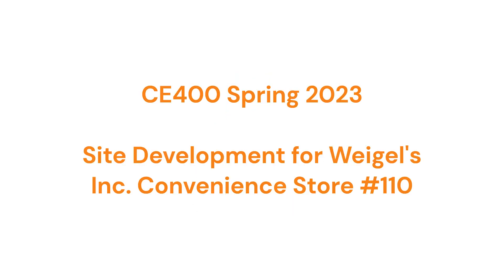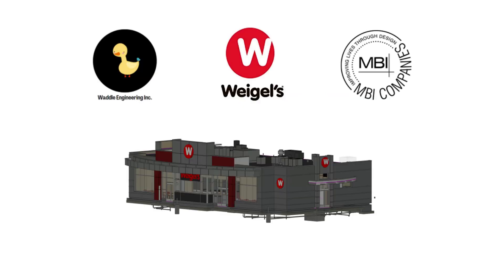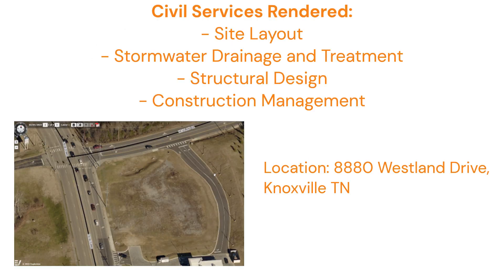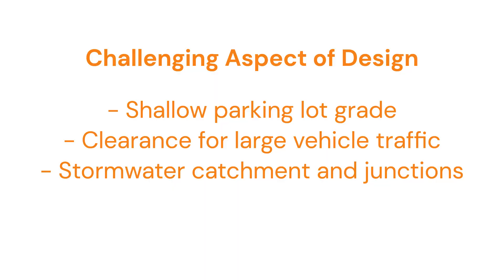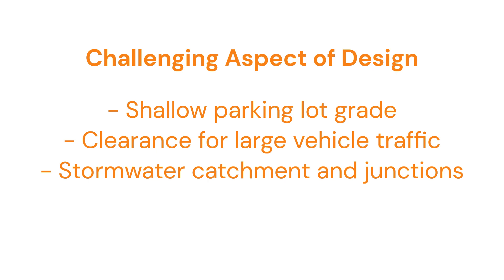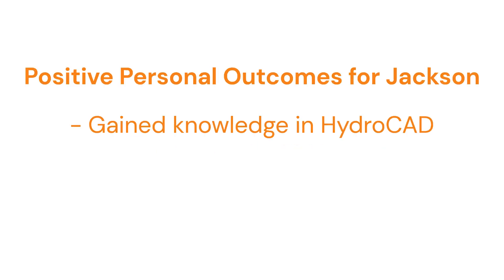Weigel’s Site Development at Westland Drive, Knoxville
Weigel Store’s Inc. has solicited civil engineering site design services for a new convenience store location in West Knoxville, Tennessee. Weigel’s has a predeveloped store design which will be constructed on the site. Weigel’s has requested an updated site layout, updated site drainage plans, and the design of structural and foundational components for the new facility. Waddle Engineering, Inc. has accepted the request to perform the civil engineering design work required for the project.

Waddle Engineering, Inc. was tasked with providing site layout, stormwater drainage and treatment design, structural design, foundation design, and construction management services for a Weigel’s gas station in Knoxville, TN. A site layout was developed to meet modern day expectations for Weigel’s fourth generation stores and American with Disabilities Act (ADA) standards.  Stormwater treatment services included the design of a detention pond, water quality unit, outlet structure, and forebay. The design of site stormwater drainage and treatment was performed in accordance with Knox County’s municipal jurisdiction ordinances. Structural engineering analysis and design was performed to for a single-story store in accordance with the International Building Code (IBC). The geotechnical engineering services included designing a foundation for the Weigel’s building and canopy. Construction Management work included the design of a Stormwater Pollution Protection Plan (SWPPP), site-specific erosion control plan, the development of a project schedule, and a quantity take-off analysis.

Project Partners: Weigel’s, MBI Companies

Student Team: Jarel Dillard, Blake Hoffmaster, Kaitlyn Ireson, Jackson Muncy,  Caleb Napper, & Kevin Schnadelbach